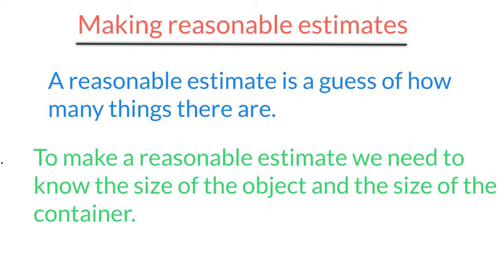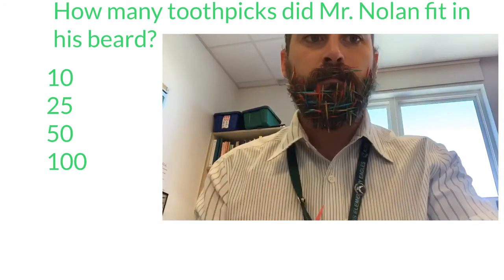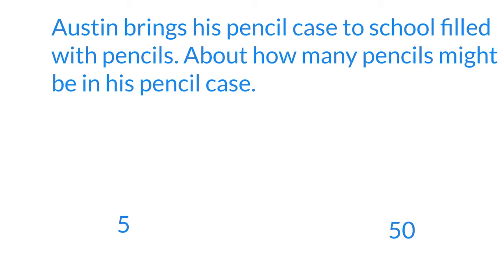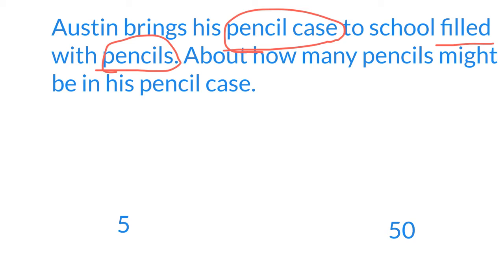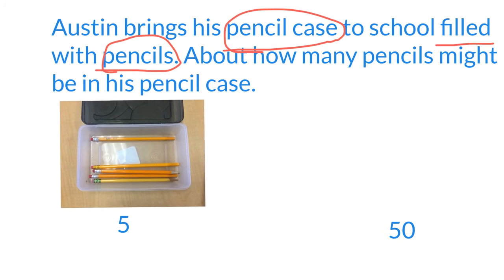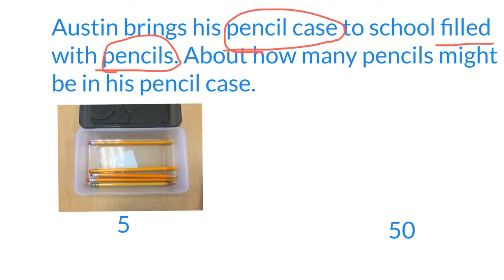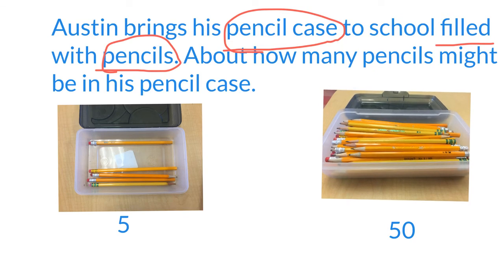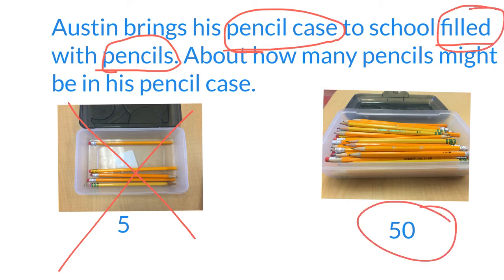3.7 reasonable estimates